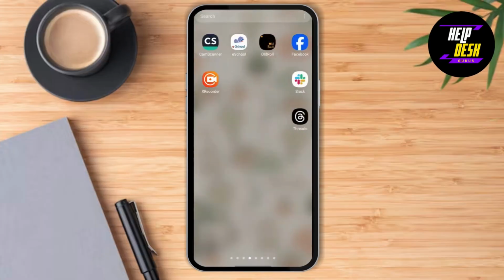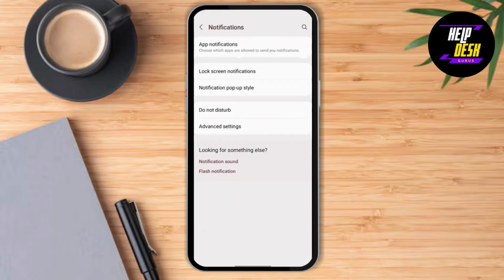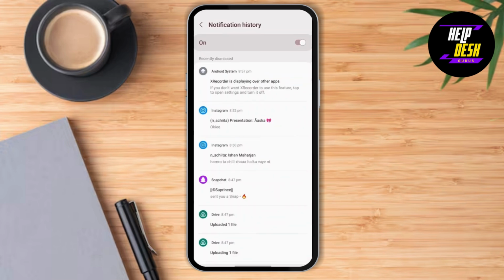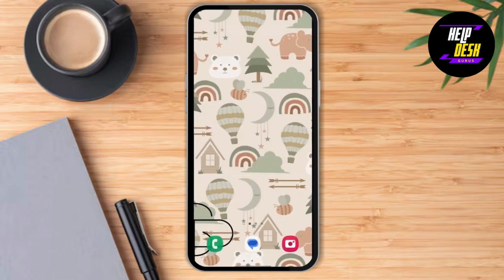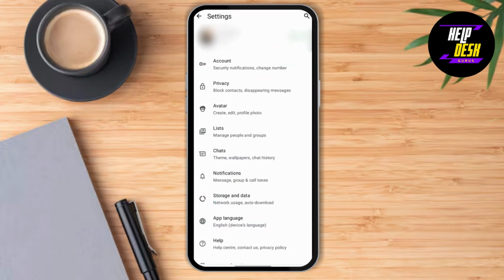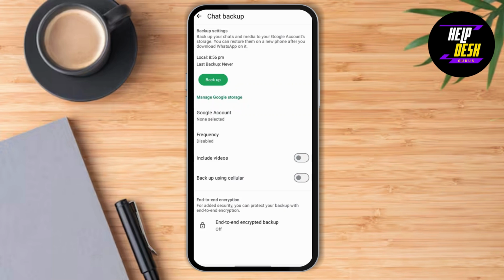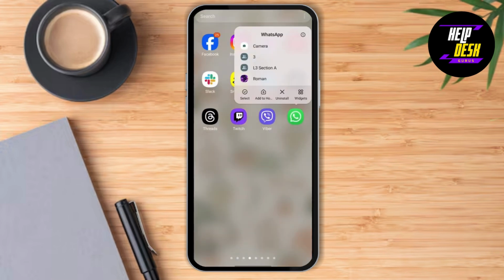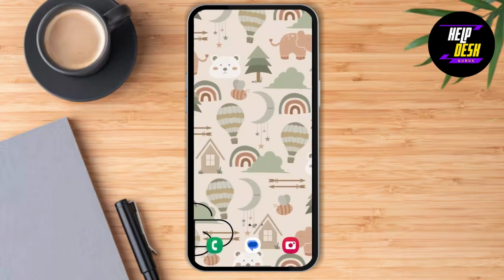How To Check Deleted Messages In WhatsApp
Welcome to our step-by-step guide on "How To Check Deleted Messages In WhatsApp"! Have you ever received a message on WhatsApp, only to find out it was deleted before you could read it? Don’t worry! In this video, we’ll show you how to recover deleted WhatsApp messages, whether they were removed by the sender or lost accidentally. You'll learn various methods, including using notification history, third-party apps, and WhatsApp backups to retrieve deleted chats. Follow these simple tricks to never miss a message again!